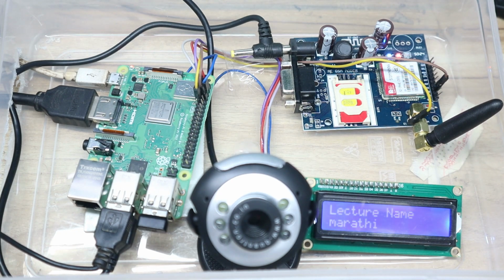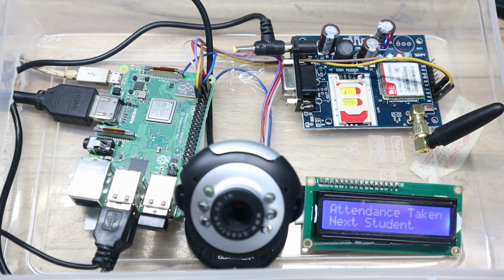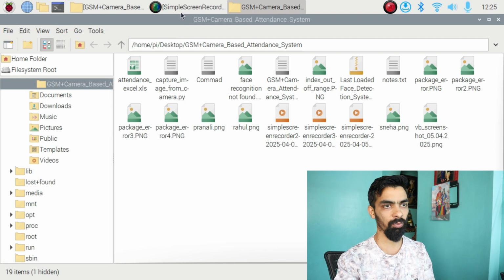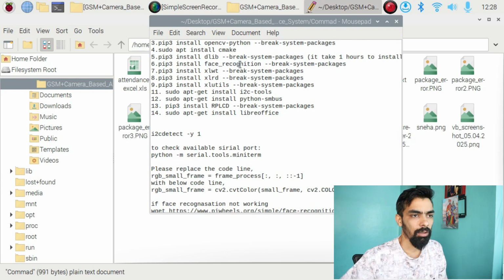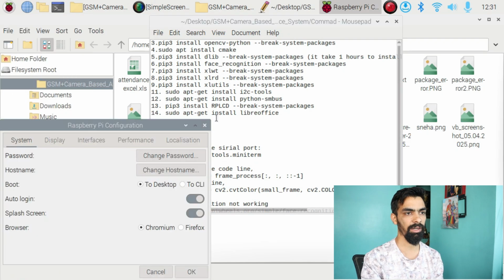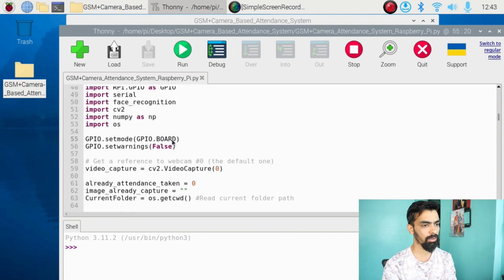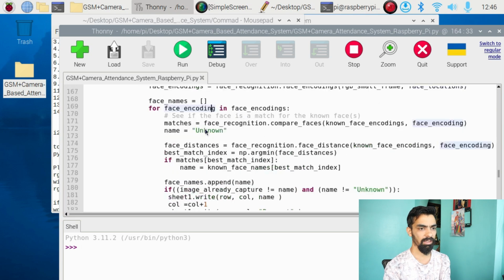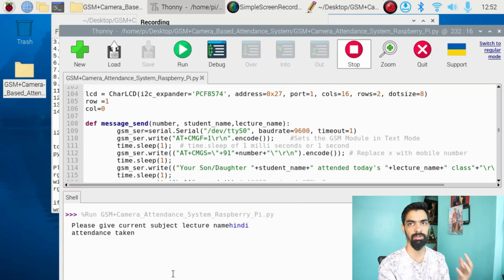Smart Attendance System | best innovative science project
Create a Face Recognition Based Smart Attendance System using AI and OpenCV 🎓.
This project automatically recognizes student faces, marks attendance, and instantly sends an SMS notification to parents. A perfect solution for schools, colleges, and offices to ensure real-time attendance tracking and parental updates.
Learn how to build this AI attendance system with step-by-step explanation, code, and working demo

Regards,
Rahul Jadhav